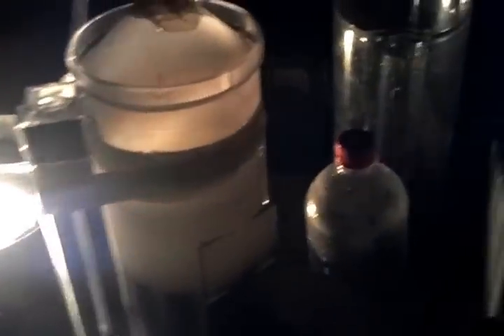1st GEGENE demonstration - making hydrogen.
This is a replication of the GEGENE device found on JLNaudin's